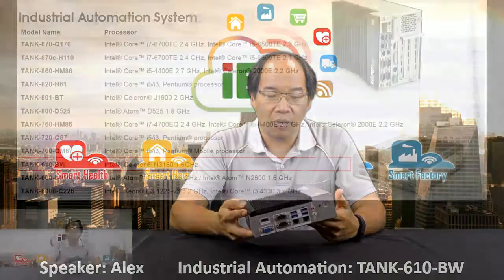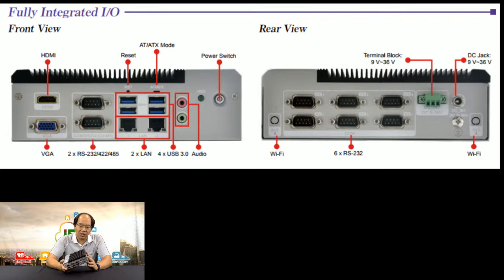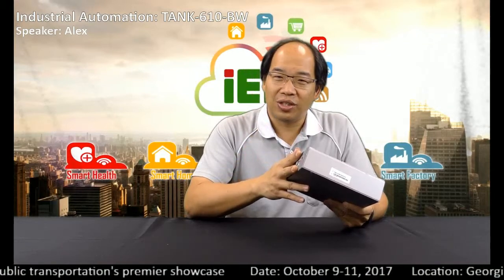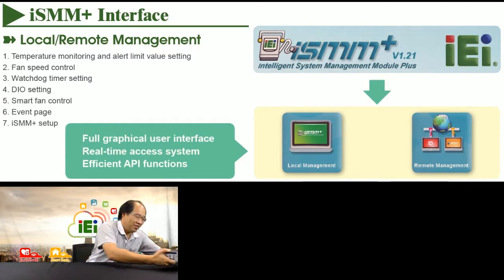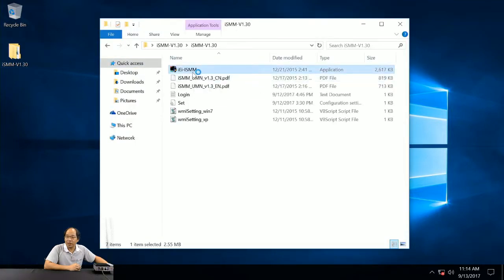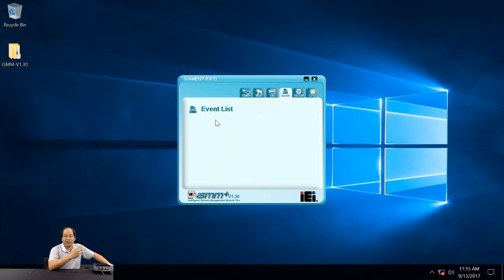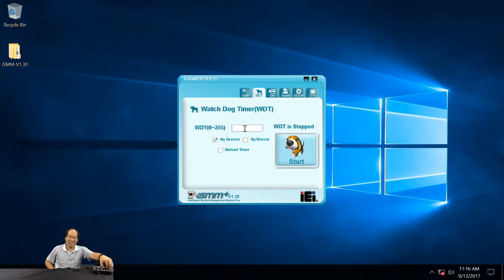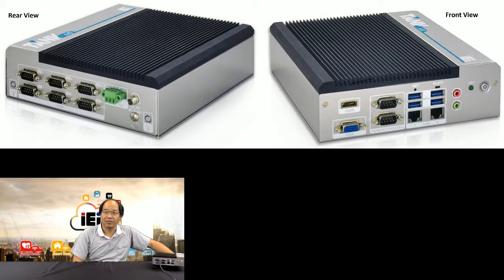Discover iEi: Tank-610-BW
“TANK” is a model name for a series of IEI ruggedize embedded box products. IEI offers complete rugged fanless products with a wide range of I/O interfaces and multiple expansion, allowing users to connect to different devices for comprehensive automation solution. IEI’s industrial automation solution provides a reliable platform to fulfill a wide variety of application demand, such as machine automation, surveillance application, and information kiosk.

Join us on FB Live every Wednesday, 12: 00 pm PT